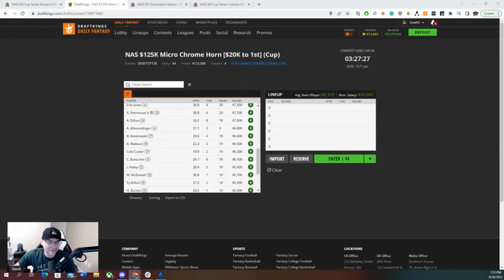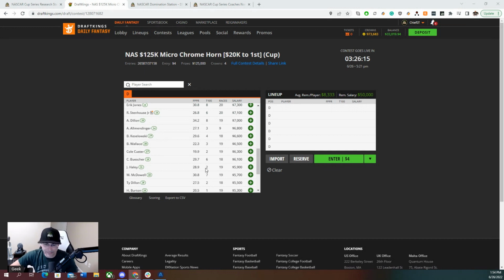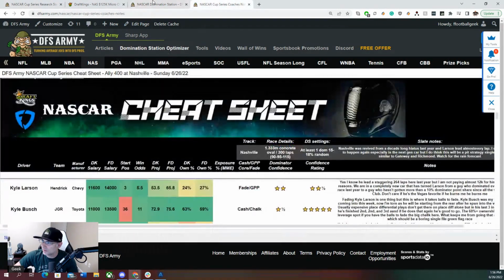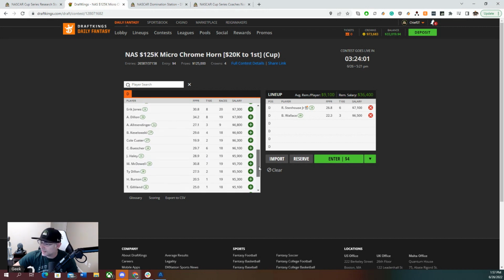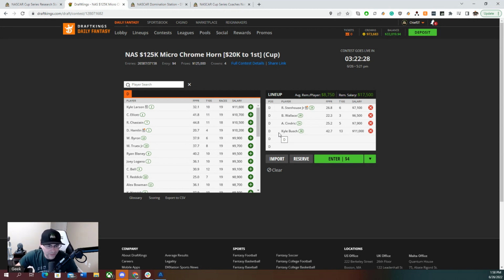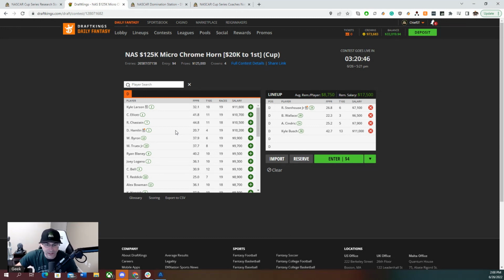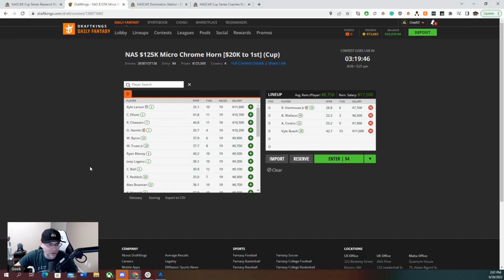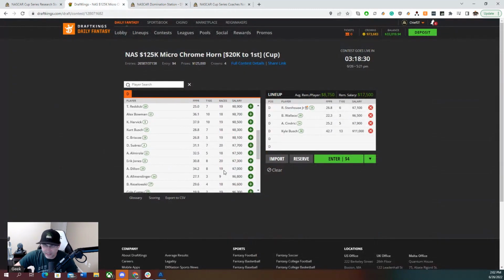DraftKings NASCAR Ally 400 Quick Picks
DFS Army's Kevin "Geek" Alan takes a quick look at some fantasy picks for this week's NASCAR Cup Series Ally 400 at Nashville on DraftKings

FREE DFSArmy VIP Membership OFFER

If you have been thinking of joining the DFS Army team but aren't quite sure – this is your chance to get a month of free membership ($69.99  Value). Just sign up for a new, first-time account with PrizePicks of $20 or more to qualify. NOTE: Existing accounts and second accounts on the sites below do not qualify.

To qualify for this offer complete the following steps:

1 - Signup for a new, first-time PrizePicks account using code DFSARMY
2  - Make a deposit of at least $20
3 - Forward your welcome email from the site you signed up for above to and let us know your username on the site you signed up for.
5 - We will then send you signup instructions for the free month of DFS Army VIP Membership!

UNDERDOG FANTASY